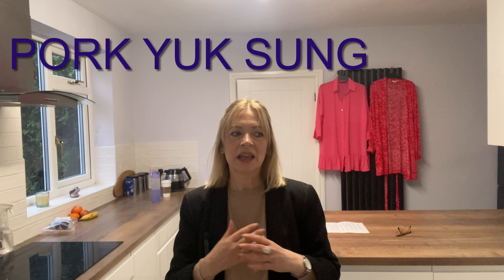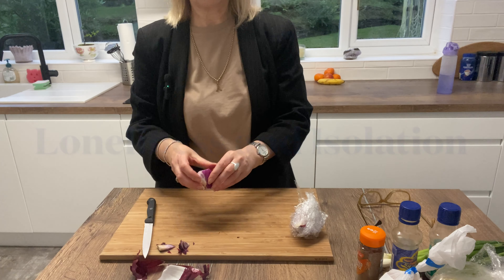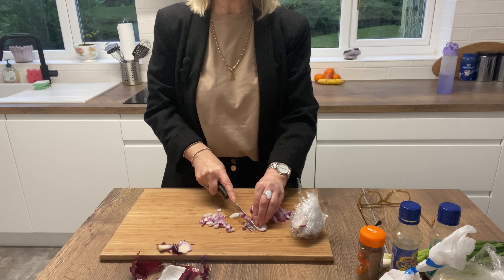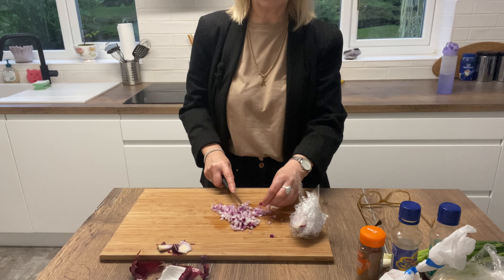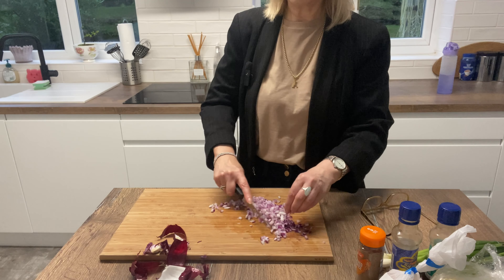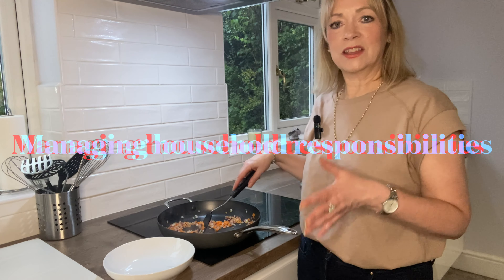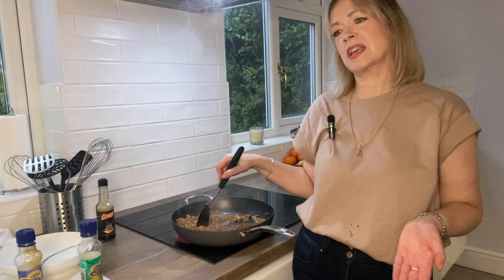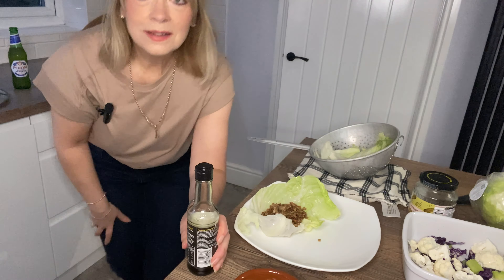What you need to know about living alone over 50 years old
Welcome back!  In this video I explain about the things that people don't tell you about living alone from my 50 year old perspective.
I have lived alone for about 6 years now and I have learned and experienced a lot during that time.
I am in my 50's and I honestly never imagined I would be living on my own at this stage of my life but here I am!  But its not bad and as I say in the video, it allows for a lot of independence and freedom, which I love. But from time to time there are bouts of feeling alone and having to burden financial responsibilities, shopping, cooking, maintenance and cleaning all on your own and in addition a lack of emotional support, which we all need now and again.
As I chat, I also make a Pork Yuk Sung chinese dish which is quick and easy but very tasty; recipe below. It can be eaten as a starter or as a light meal:
500g minced pork
iceberg lettuce leaves, washed and dried
Cooking oil (of your choice) for cooking the vegetables (I use coconut oil)
1 carrot finely chopped
1 onion finely chopped
1 inch of fresh ginger, peeled and finely chopped.
2 spring onions
2 tbsp soy sauce
2 tbsp oyster sauce
3 tsp chinese 5 spice
2 cloves garlic
sliced and chopped water chestnuts can also be added (I didn't have any!)
1 tbsp fish sauce (optional)
Method:
Finely chop all vegetables, garlic and ginger.
Add oil to pan and cook onion and carrot over a medium heat for a few minutes. Add the garlic and ginger, stir and cook for a few minutes.
Remove vegetables from pan to bowl,  and add pork mince to pan, adding extra oil if required.
Brown the mince and then add the vegetables back to the pan, stir and then add soy sauce, oyster sauce, chinese 5 spice, fish sauce (if using) and salt and pepper to taste.
MIx and continue to cook for a few minutes until flavours have infused.
Spoon the pork and vegetable mixture into a lettuce leaf, top with the spring onions and enjoy!